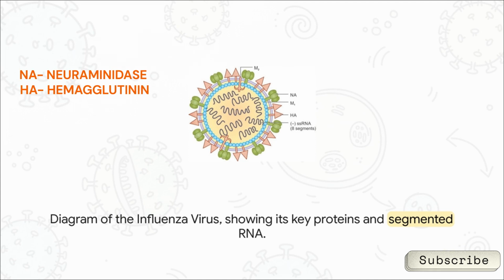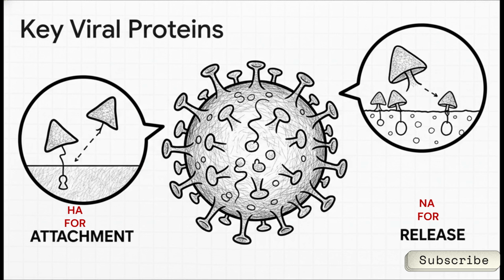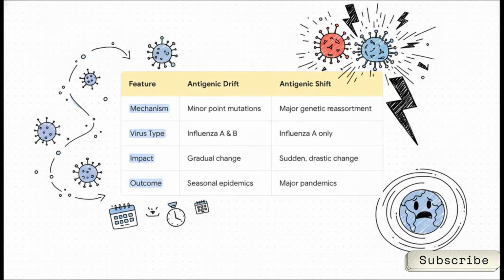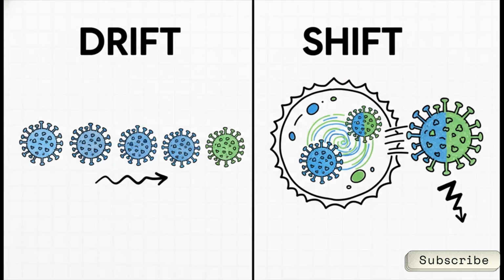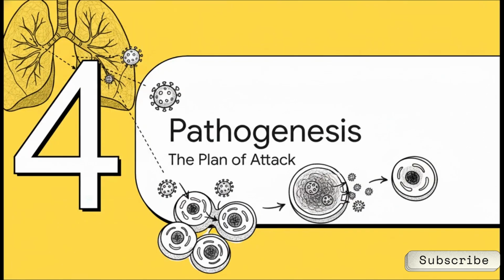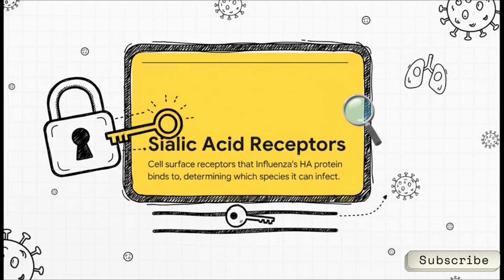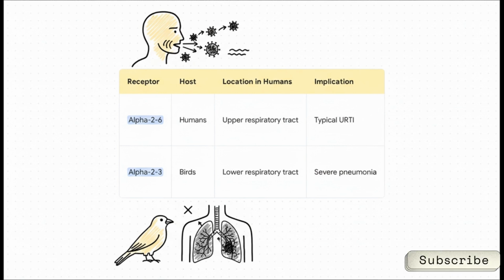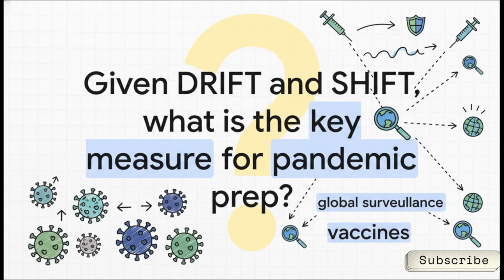Influenza Virus (Part-1) | Morphology, Antigenic Variation & Pathogenesis | MBBS Microbiology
This lecture explains the microbiology of the Influenza virus, a member of the Orthomyxoviridae, in a clear and exam-oriented format for medical students.

The session focuses on viral morphology, antigenic variation (drift & shift), and detailed pathogenesis, including the role of sialic acid receptors in viral entry.

Designed for MBBS students and NEET PG / NEXT / USMLE aspirants.

1️⃣ Morphology of Influenza Virus
Enveloped virus
Negative-sense single-stranded RNA
Segmented genome (8 segments)
Helical nucleocapsid
Surface glycoproteins:
Hemagglutinin (HA)
Neuraminidase (NA)

These surface proteins determine the subtypes of influenza (H1N1, H3N2, etc.).

2️⃣ Antigenic Variation
📌 Antigenic Drift
Minor mutations in HA and NA
Causes seasonal influenza epidemics

📌 Antigenic Shift
Major genetic reassortment
Occurs due to segmented genome
Leads to influenza pandemics

3️⃣ Pathogenesis of Influenza
Viral Entry
Virus binds to sialic acid receptors on respiratory epithelial cells via hemagglutinin.
Replication
Viral replication occurs inside respiratory epithelial cells.
Tissue Damage
Destruction of ciliated epithelium
Impaired mucociliary clearance
Secondary bacterial infections may occur.
Immune Response
Cytokine release contributes to systemic symptoms such as fever and malaise.

📌 Part-2 will cover:
Laboratory diagnosis
Clinical features
Treatment
Influenza vaccines and prevention.

🎓 Ideal For
✔ MBBS students
✔ NEET PG / NEXT aspirants
✔ USMLE / FMGE preparation
✔ Rapid microbiology revision

Microbiology Quick Revision | Exam-Focused Learning for Medical Students